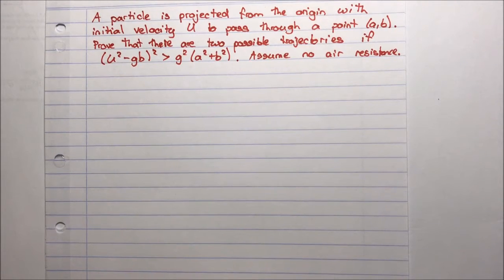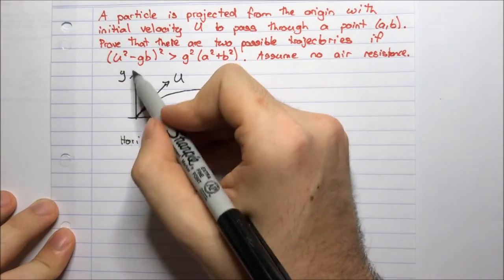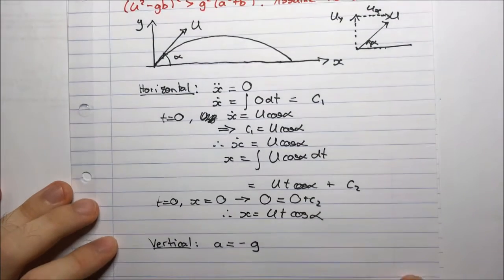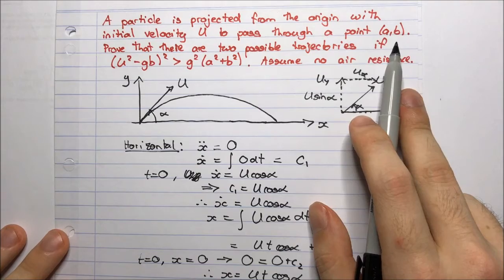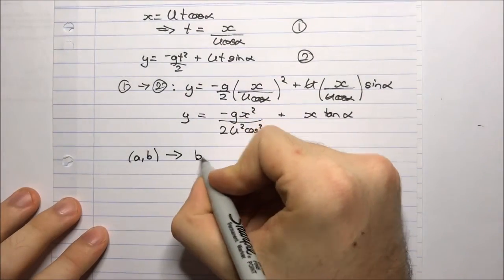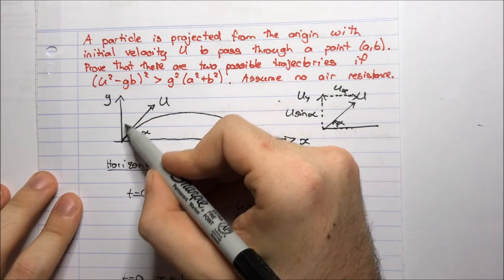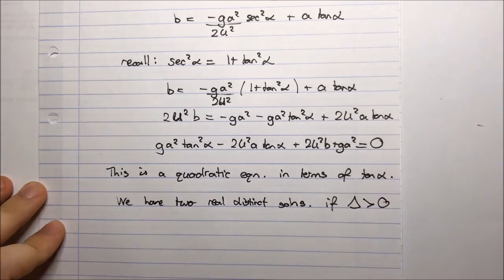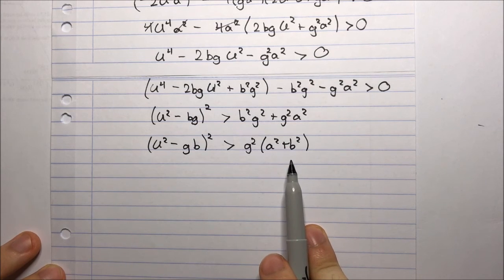HSC Maths Ext2 - Mechanics - Motion in Two Directions (Projectile Motion) Example 1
An example of motion in two directions. This is an extension of Projectile Motion, which is first encountered in the 3U course. These types of questions are usually much harder than the projectile motion questions we come across in the 3U course.